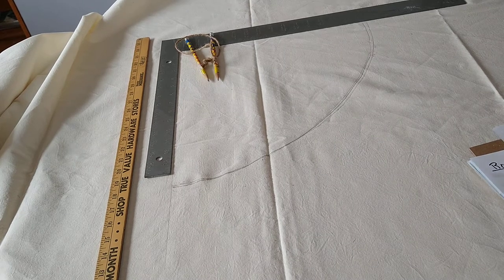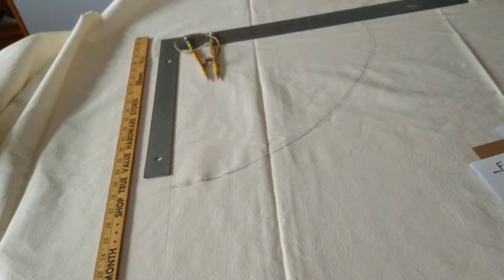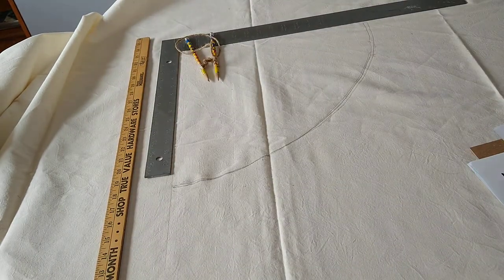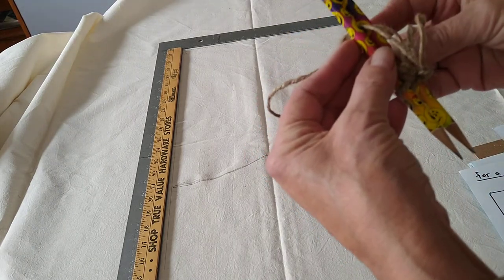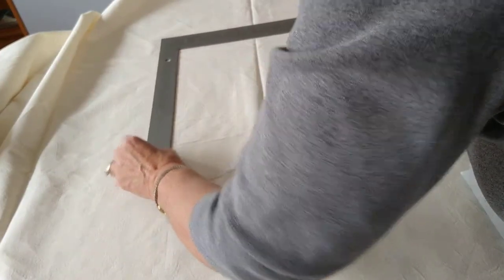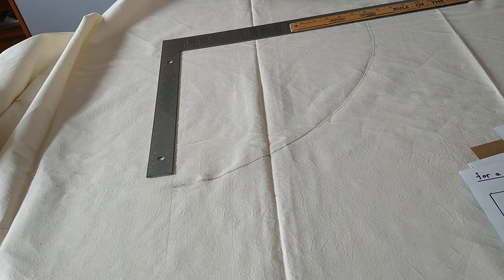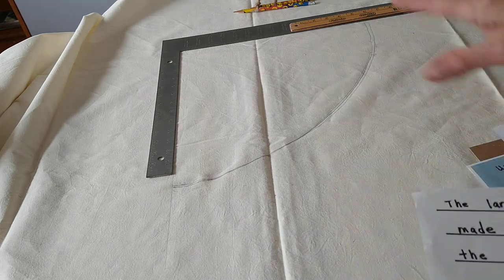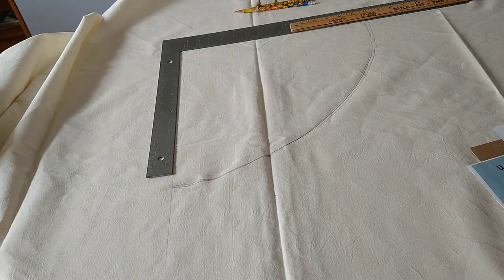Roman cope pattern in centimeters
Piece of fabric at least 160 centimeters by 160 centimeters. Use a  T-square, flexible tape measurer, string, pencil or pen and a ruler.